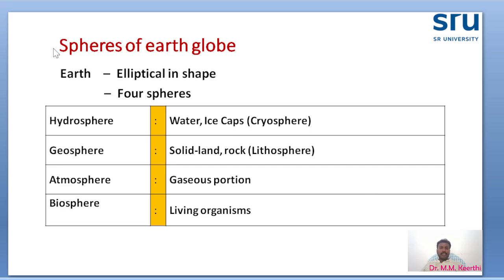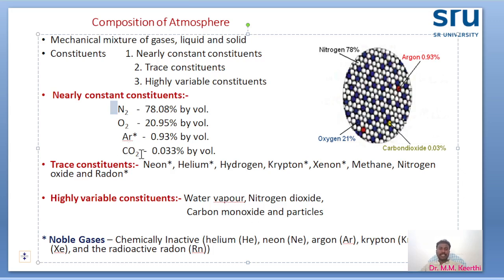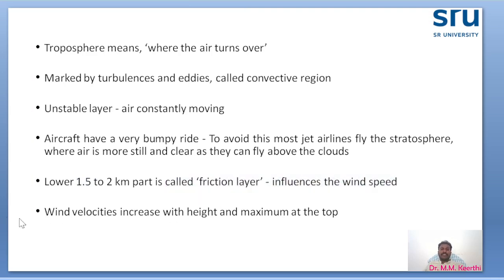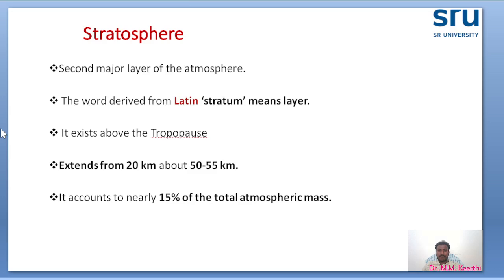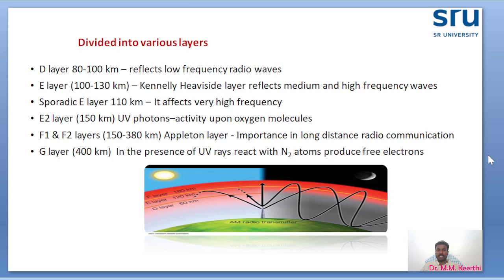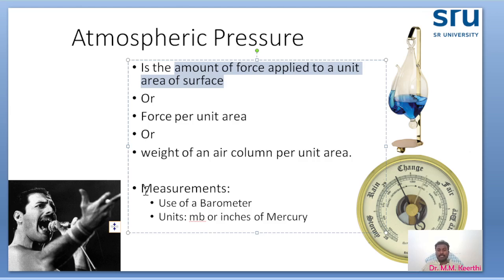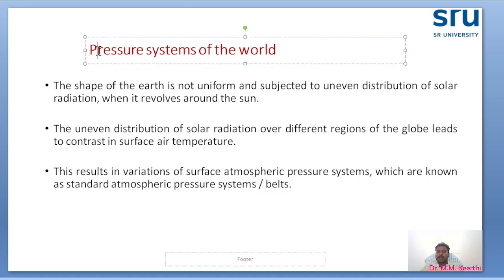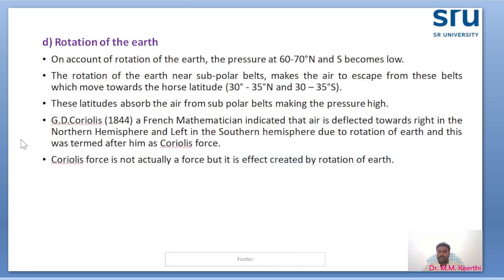Earth atmosphere - Its composition, extent and structure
This video gives a quick overview of Earth's atmosphere—its composition, layers by height, extent, and key weather variables like temperature, humidity, wind, and atmospheric pressure. Learn how atmospheric pressure varies with altitude and how the atmosphere supports life and weather on Earth.